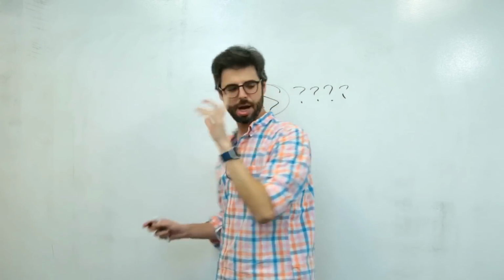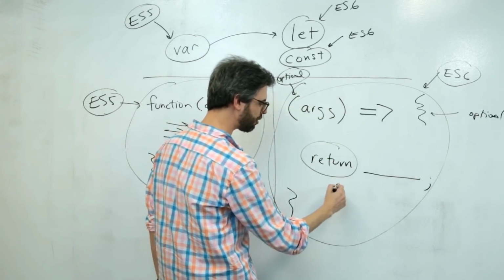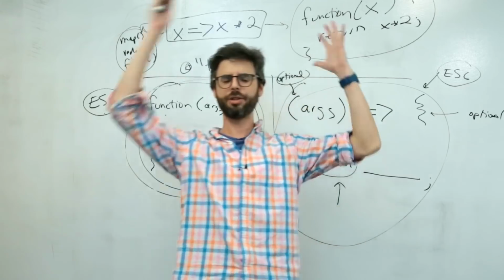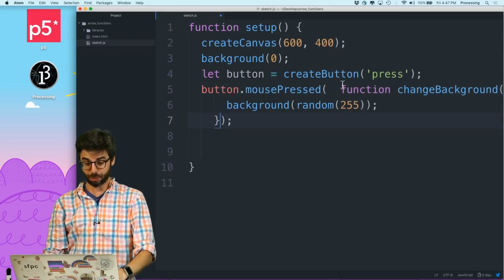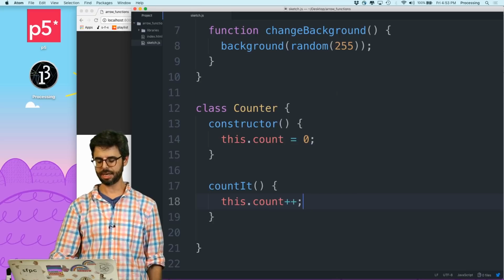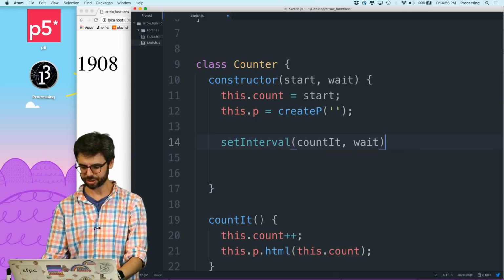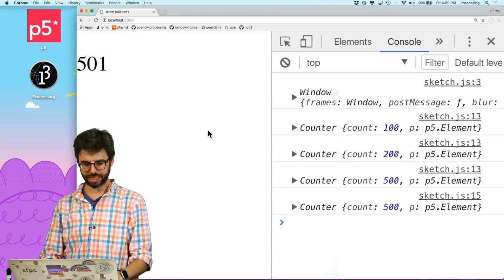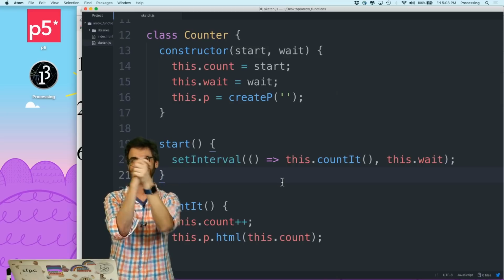16.3: ES6 Arrow Function - Topics of JavaScript/ES6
In this video, I cover anonymous functions with the arrow syntax in ES6 JavaScript.